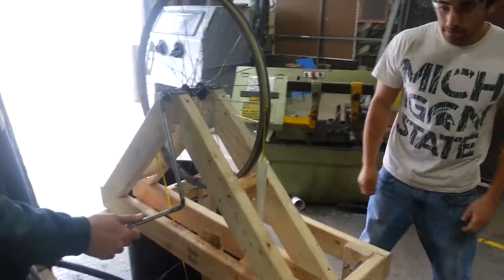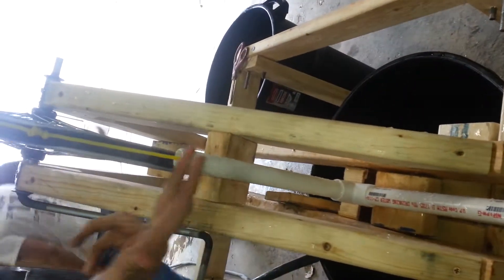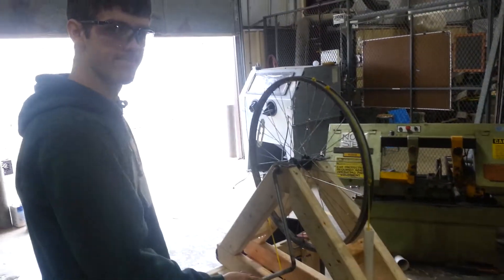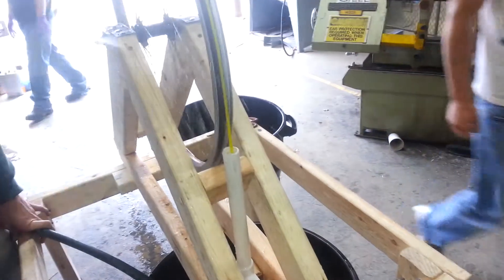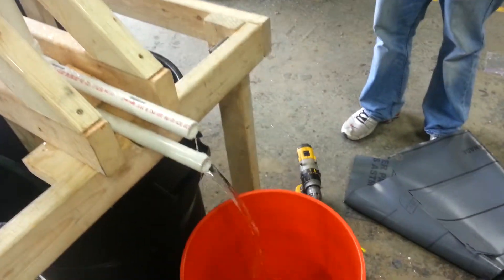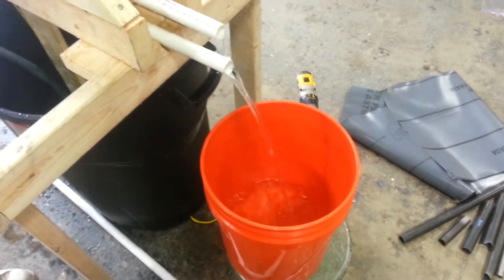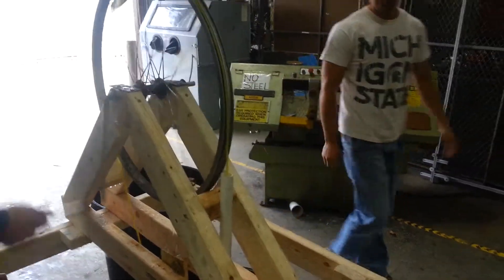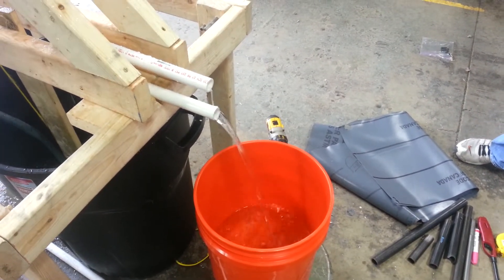Rope Pump Prototype 1.5-Test #3-(4-7-13)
Here the team is testing the taller frame which allowed for a taller riser pipe above the outlets. This test is using only knots on a 5/32" diameter polypropylene rope inside 1/2" Schedule 40 PVC piping.